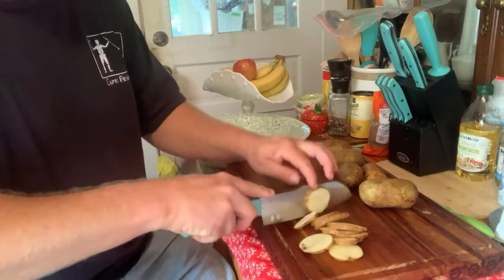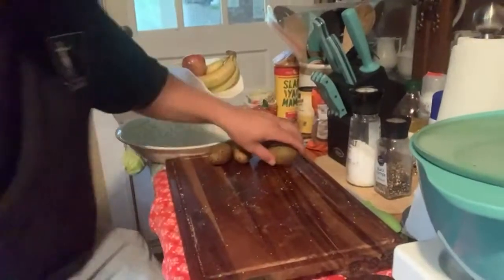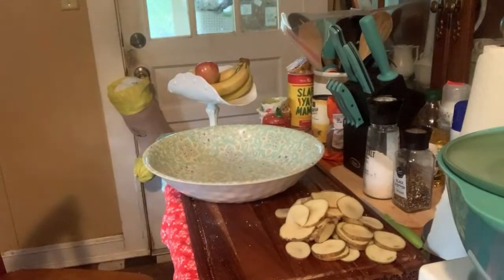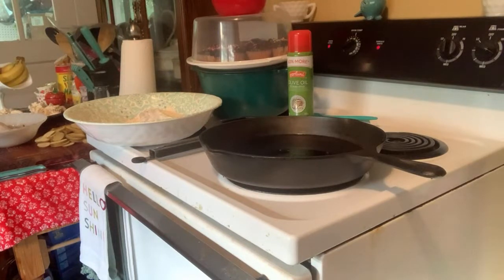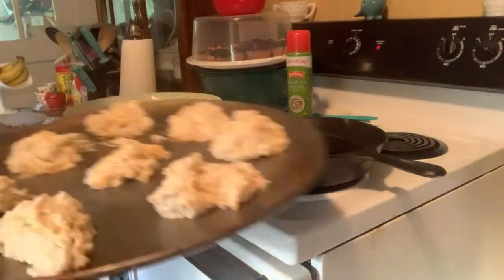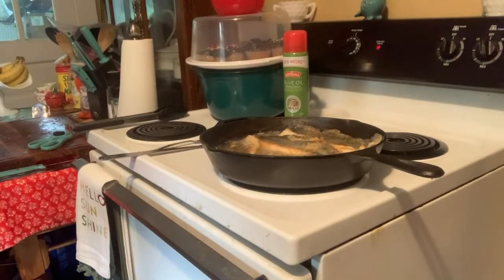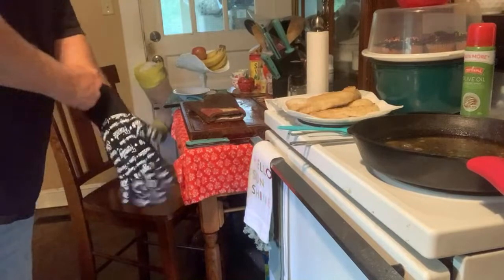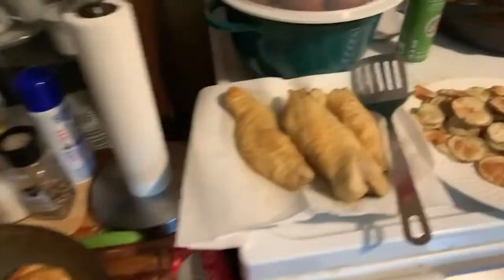Cooking with Backlash